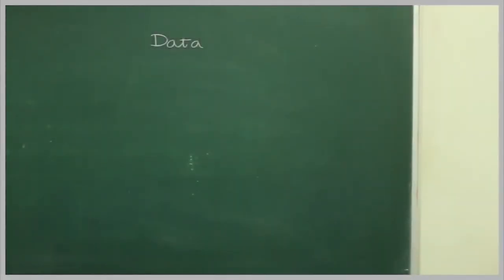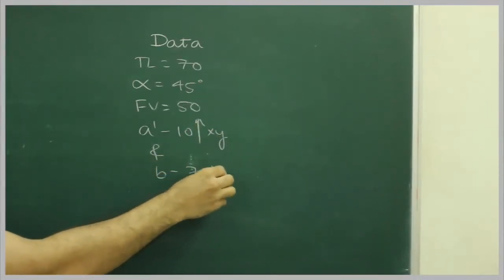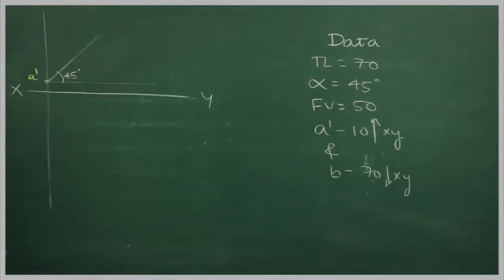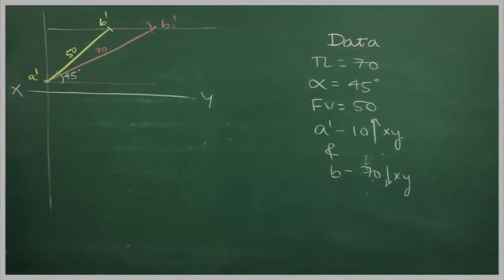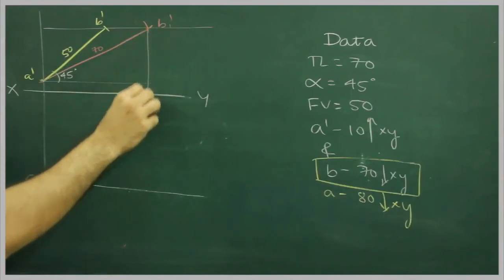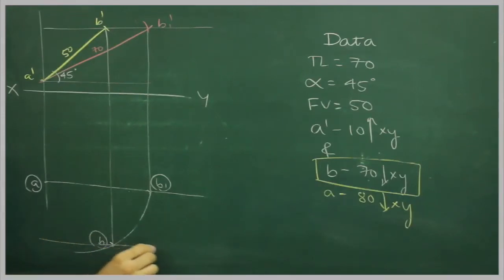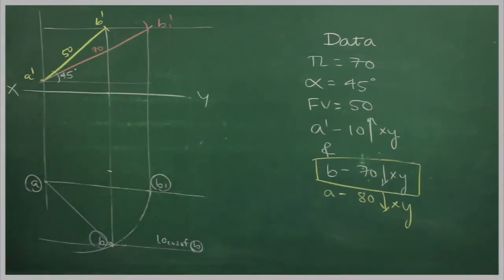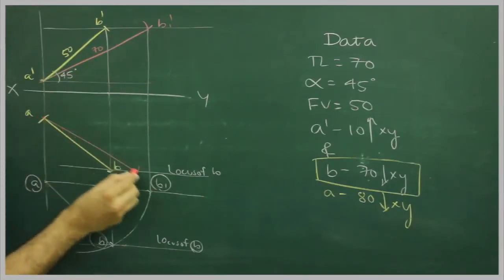Projection of lines 17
The FV of the line AB 70 mm long is inclined at 45° to XY, measure 50 mm long. The end  point A is 10 mm above HP and other end point B is 70 mm in front of VP. Draw the projections of line AB and find its inclination with HP and VP.